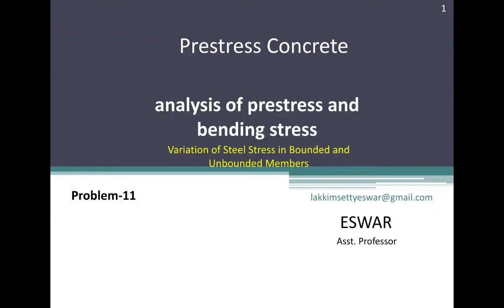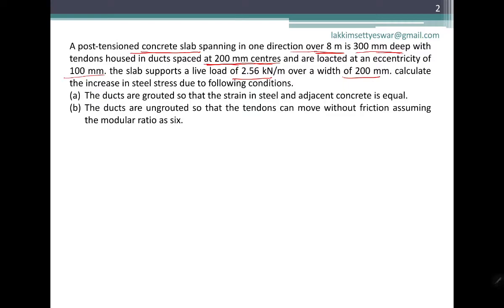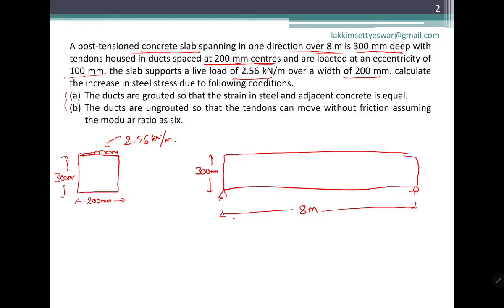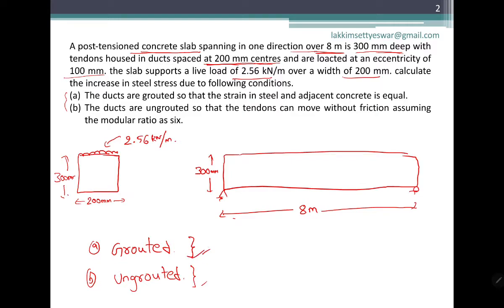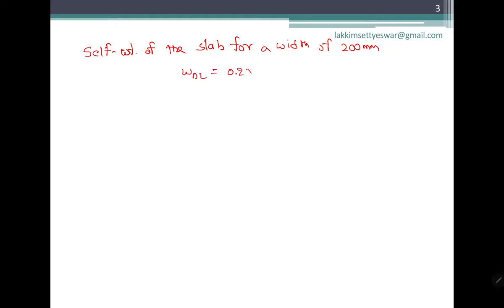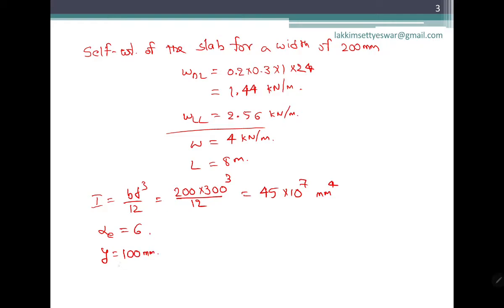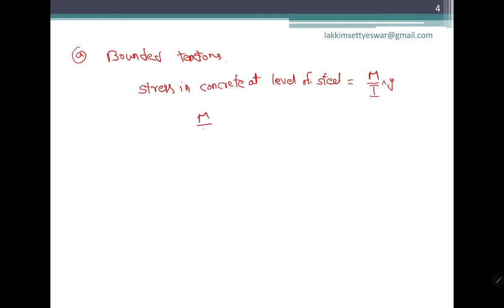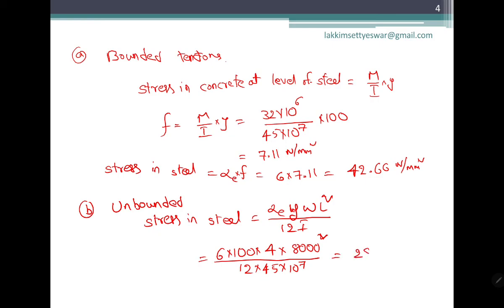Prestressed Concrete (Bounded and Unbounded) Problem 4.17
Reference

Text book: Prestressed Concrete by N.Krishna Raju
Chapter : Analysis of Prestress and Bending stresses
Topic: Stresses in Tendons
Problem : 17